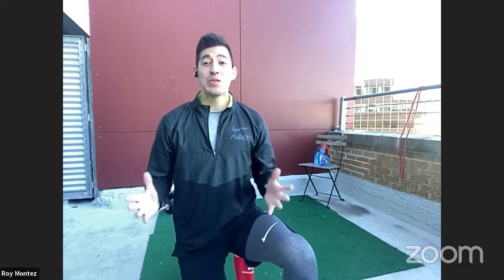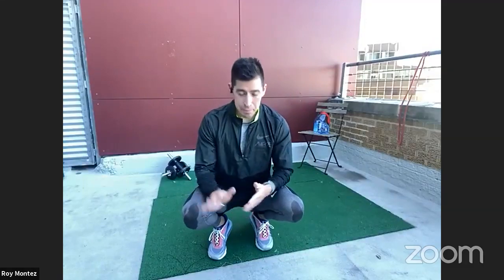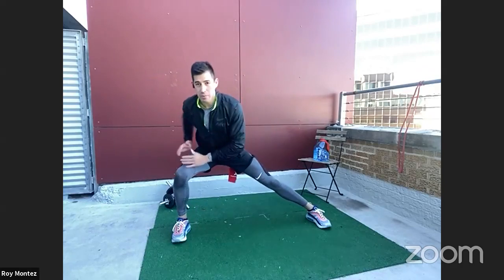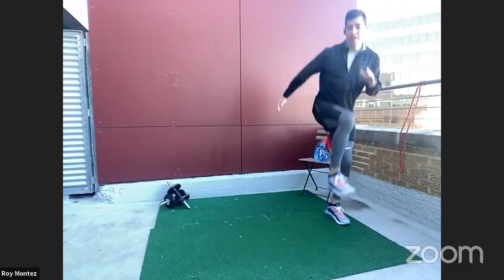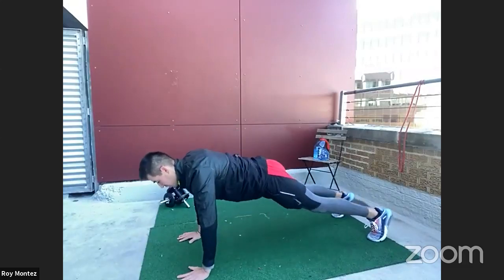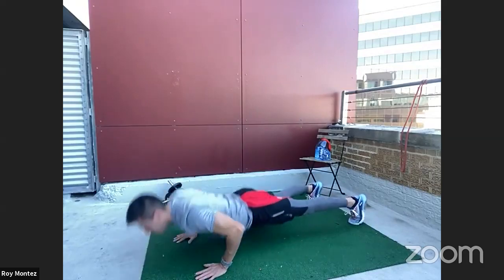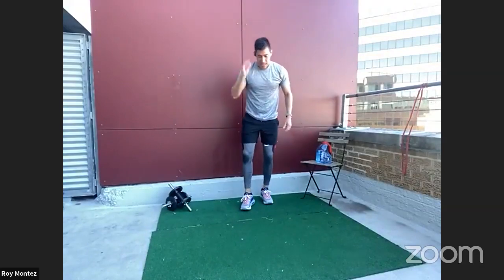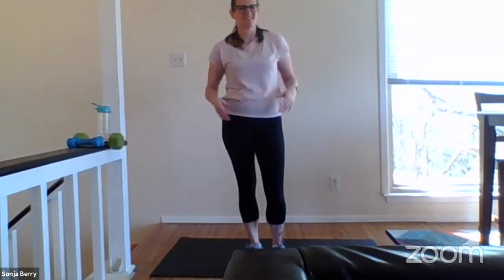High Intensity Fat Burning Workout | Be Fit Live 29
Join Be Fit ambassador - Roy Montez - and guest SMSgt Sonja Berry for a LIVE athomeworkout. Get ready to put in some work!